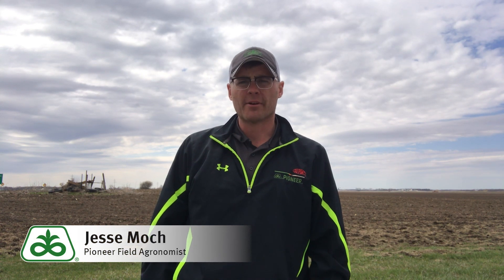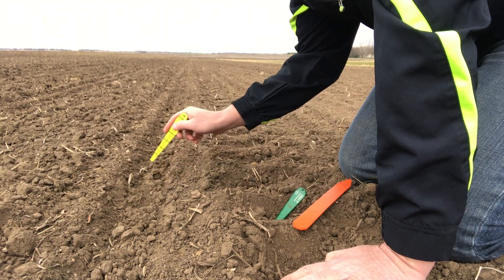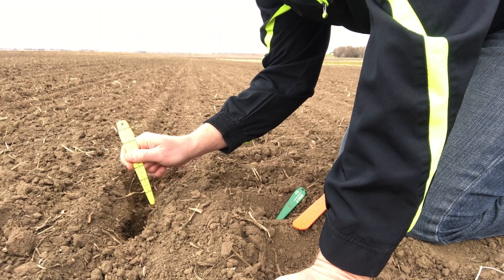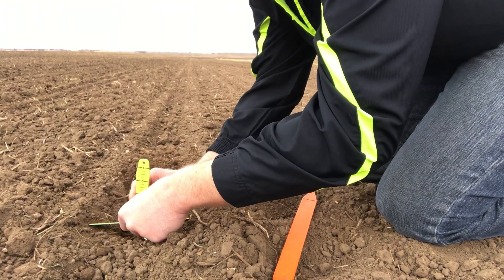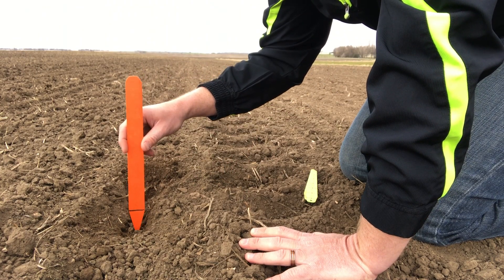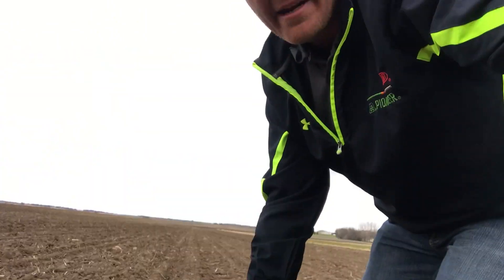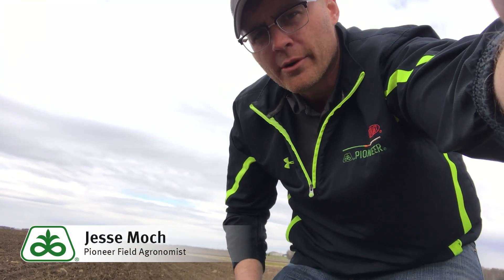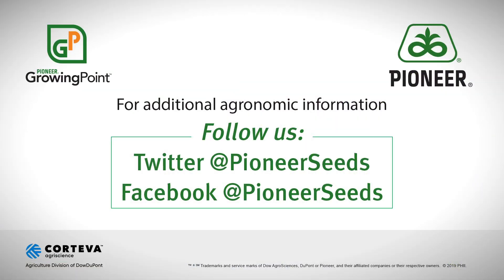Proper Planting Depth for Corn & Soybeans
Pioneer Field Agronomist Jesse Moch shows you the proper planting depth for both corn and soybeans as well as an easy way to measure that depth.